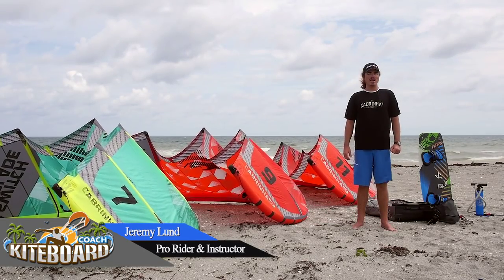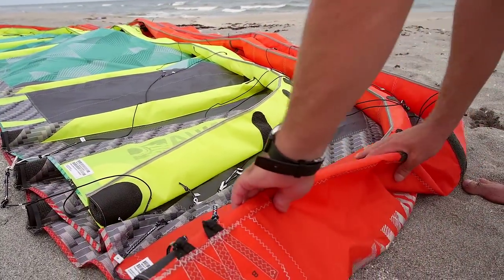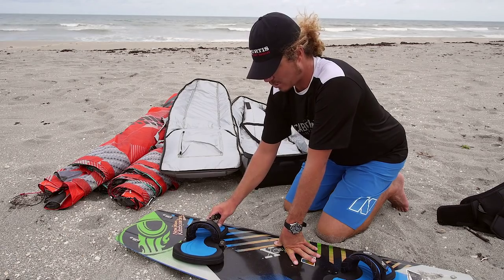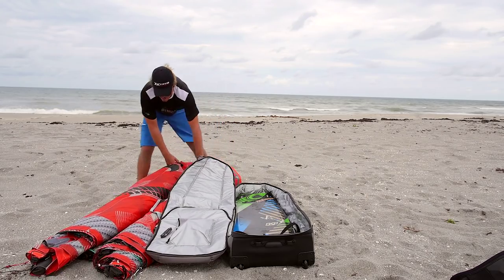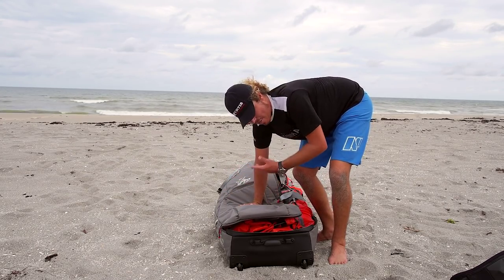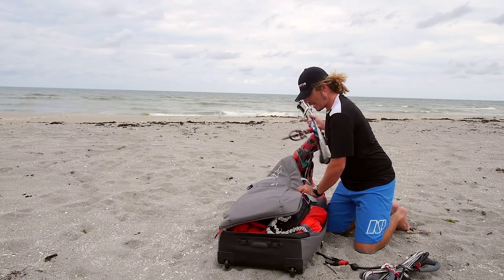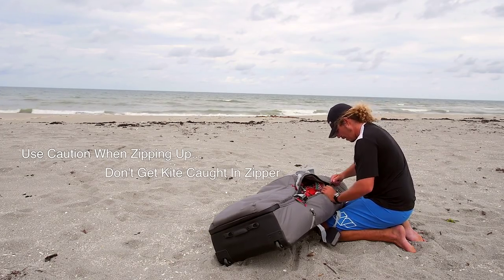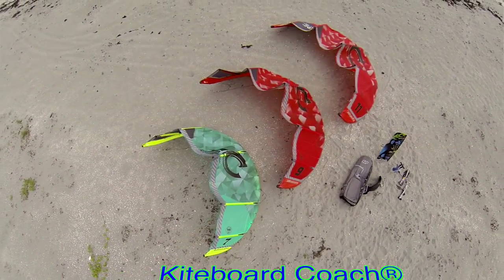How to pack your Kiteboarding equipment and save baggage fees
Jeremy Lund from Kiteboard Coach explains how to properly pack a deceiver (golf) bag for kiteboarding. Using a deceiver bag can usually allow you to travel with your kiteboarding equipment as normal baggage.